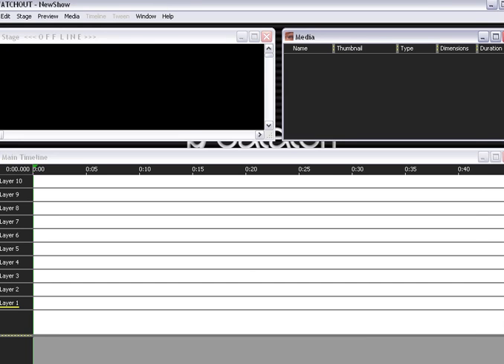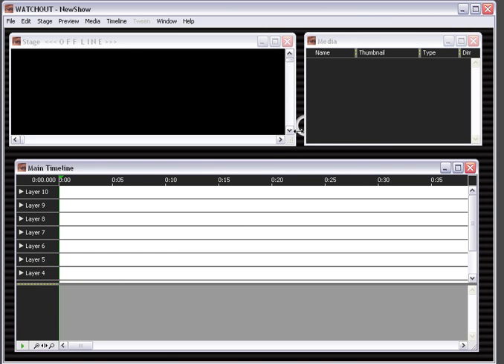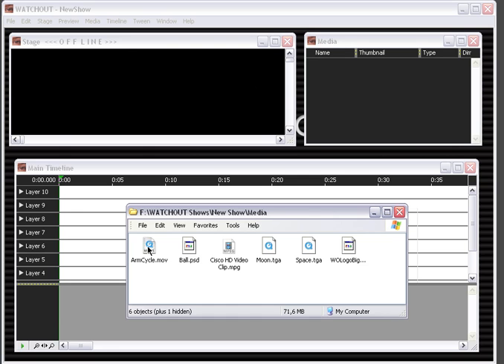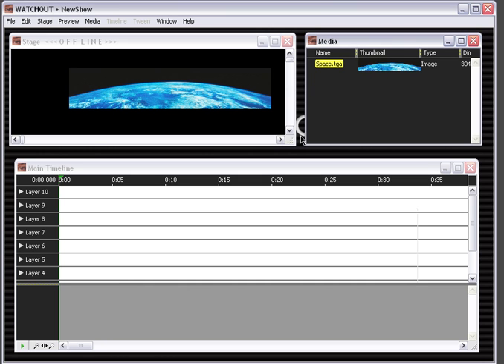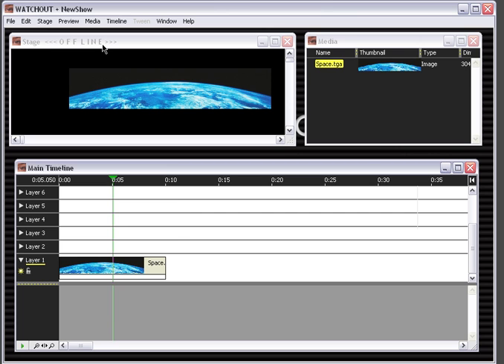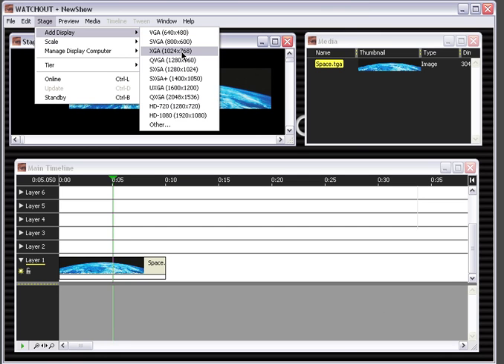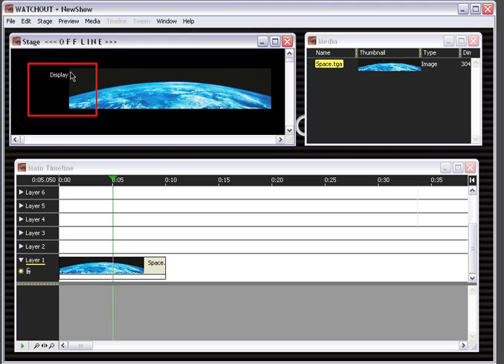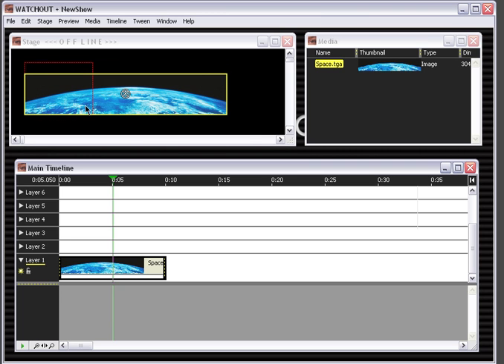Making a Show - Getting Started